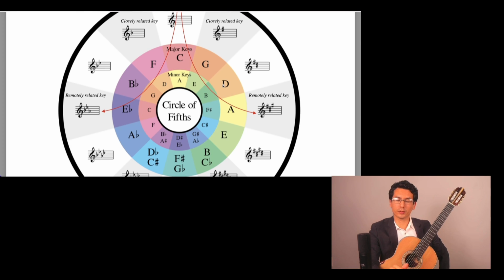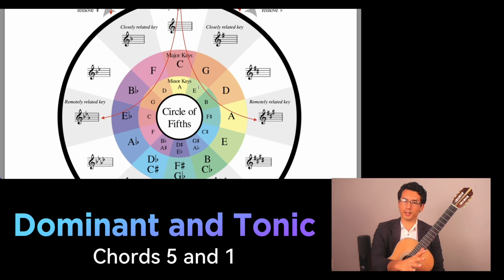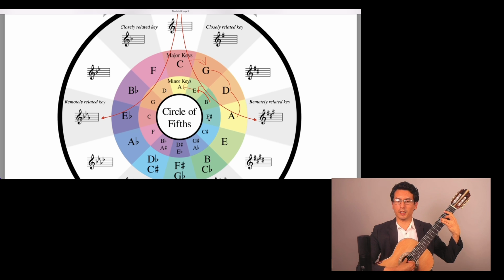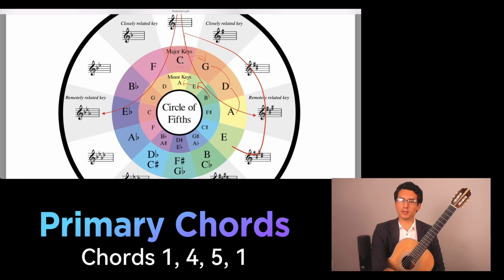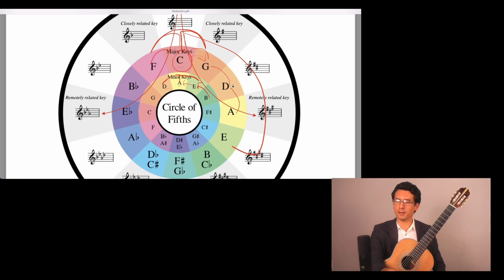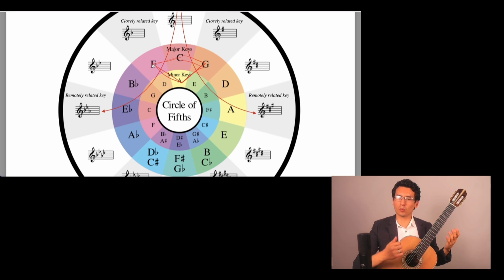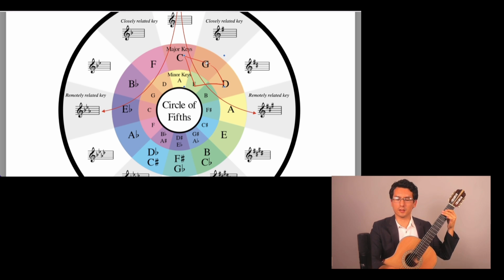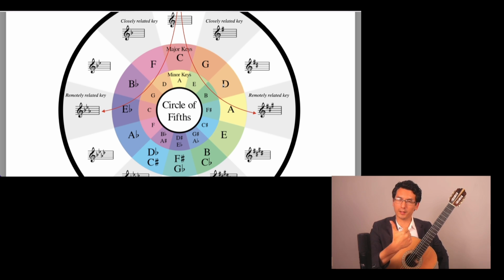The chords that make all songs: Using the Circle of 5ths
You can learn the most important chords in music by using the circle of 5ths. Instead of over thinking and getting confused, you can see patterns on the circle and play chords that are used in most songs and pieces.

This video goes through 3 types of chord progressions that are used in most songs and pieces:

1) Dominant and Tonic (5 to 1)
2) Primary Chords (1-4-5-1)
3) 4 Chord Medley (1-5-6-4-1)